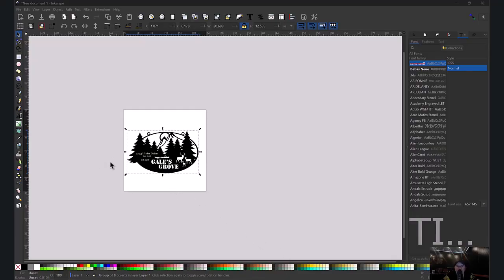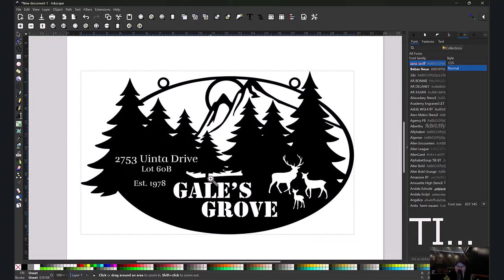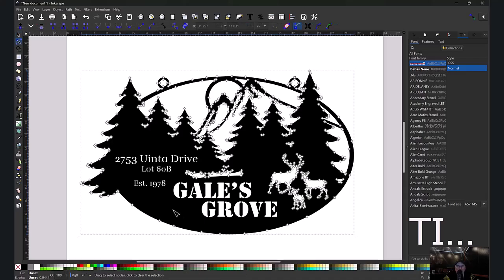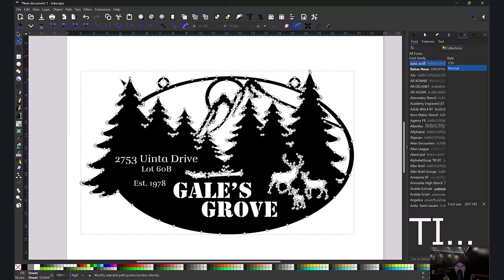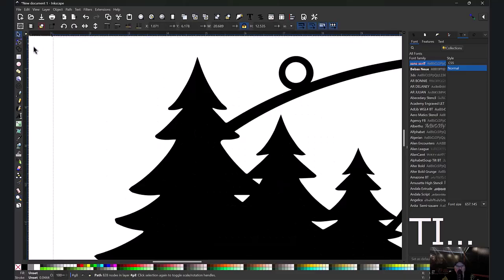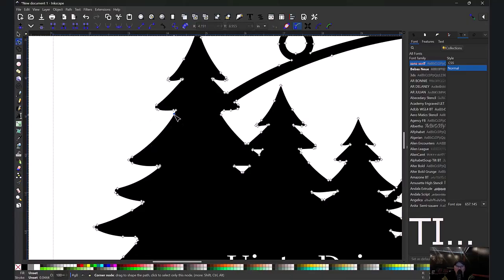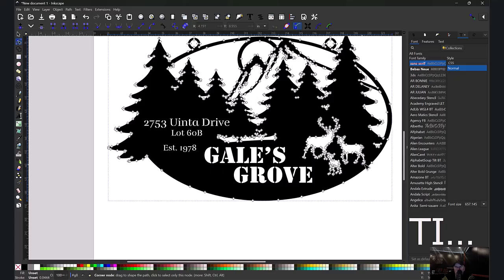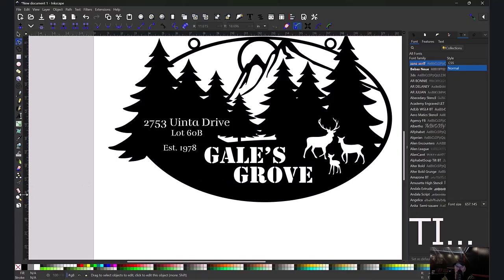Understanding Nodes in Inkscape (CNC Plasma Design Fundamentals)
Video 14 – Understanding Nodes in Inkscape (CNC Plasma Design Fundamentals)

Welcome to Video 14 of the Inkscape Drawing Course for CNC Plasma Table Owners!
In this powerful lesson, we’re diving into nodes — the building blocks of every path, curve, and shape in your design.

If you want real control over how your artwork cuts — from smooth curves to sharp corners — then understanding nodes isn’t optional… it’s essential.

✏️ In this tutorial, you’ll learn:

✅ What nodes are and how they work in Inkscape
✅ How to select, move, add, delete, and smooth nodes
✅ The difference between straight, smooth, and symmetrical nodes
✅ How to clean up messy designs and sharp corners
✅ Pro tips to make your cuts smoother and your designs cleaner

🔓 BONUS: Get Your Free Password & Resources

Click below to unlock free tools inside the Tinman Members Area:
🔥 Node-friendly SVG sign templates
🔥 CNC Sign Pricing Calculator
🔥 QuickBooks training for makers
🔥 Private, members-only tutorials
🔥 The complete CNC Business Roadmap

This is where amateurs stop and pros take over.
Nodes give you control. Master them, and your designs go from “good enough” to cut-ready perfection.